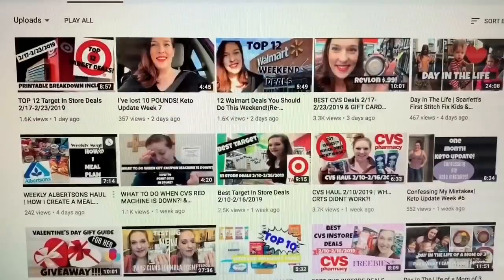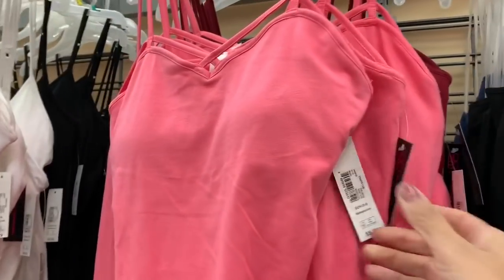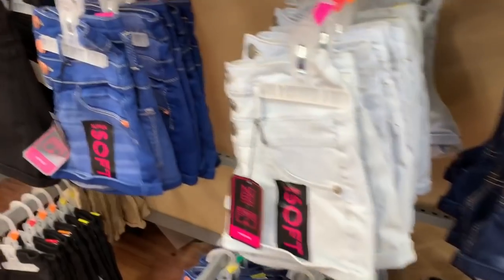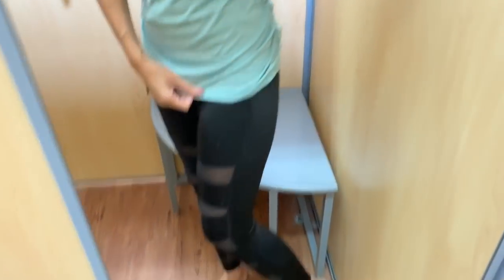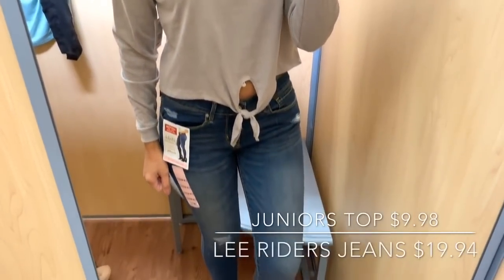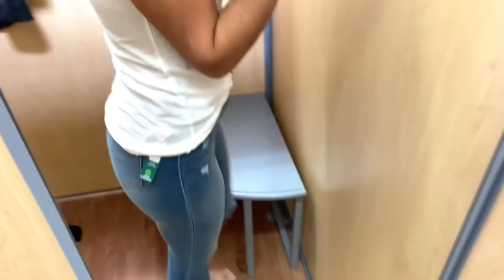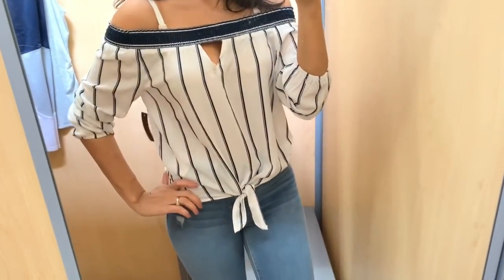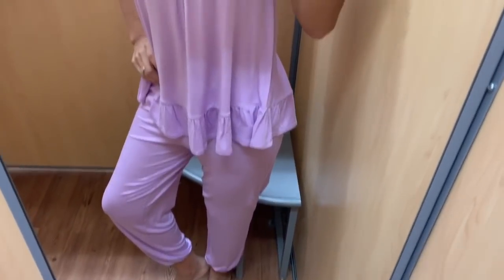Walmart Spring Clothing 2019 | In Store Try On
Hey friends. Today I have a Walmart in store try on, I went to Walmart and tried on a few different outfits. This video is also a collab with my friend Gina Swheppe, so please remember to head over to her channel and see what she tried on at her local Walmart.

Filming Equipment

Music Credit